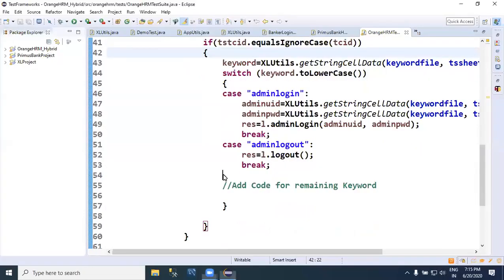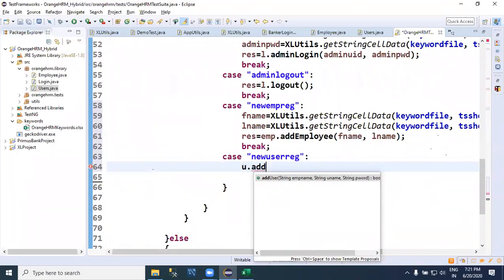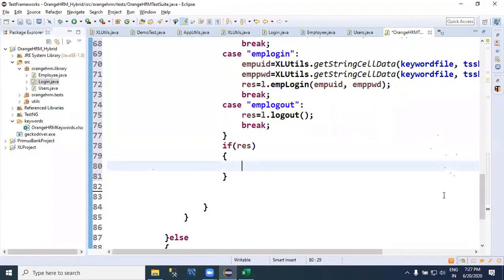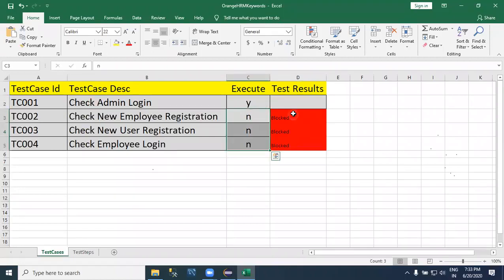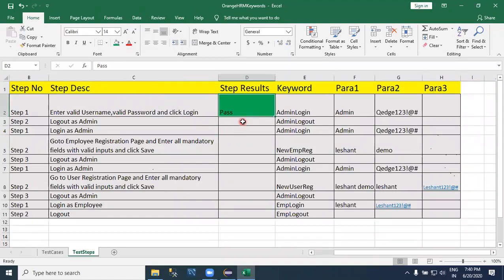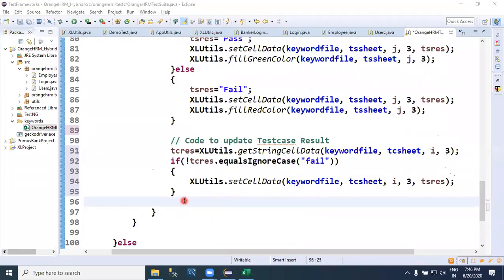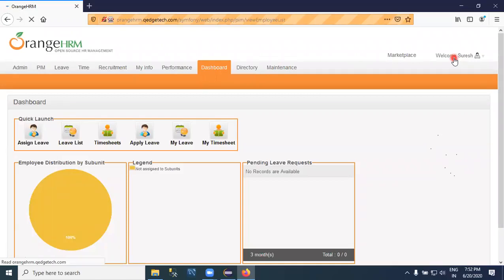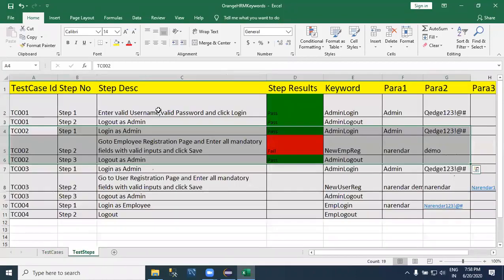33.Hybrid Frame Work